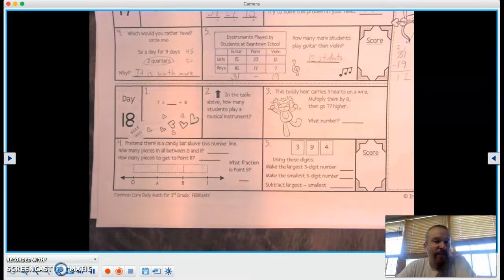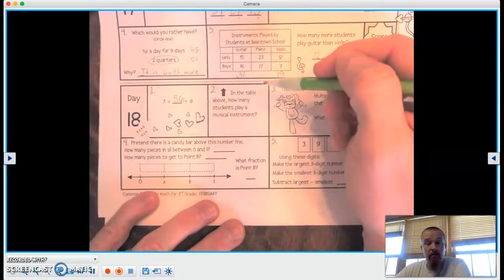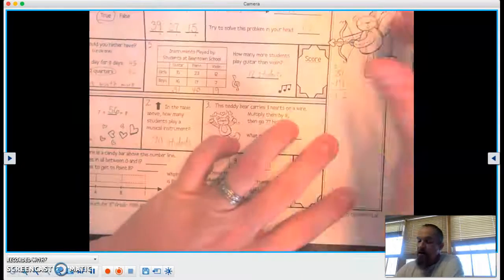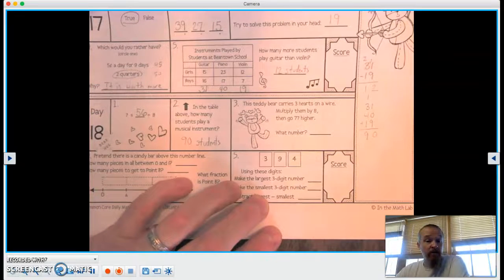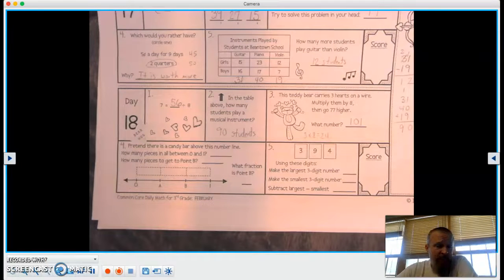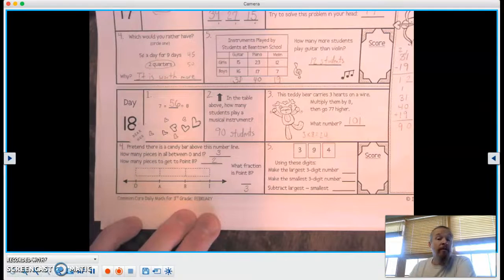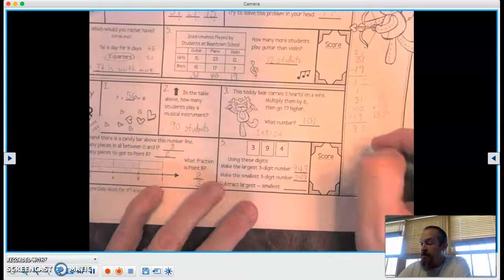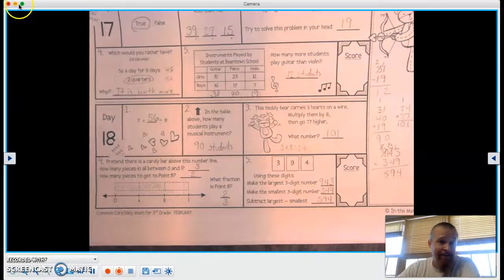February Daily Math Day 18